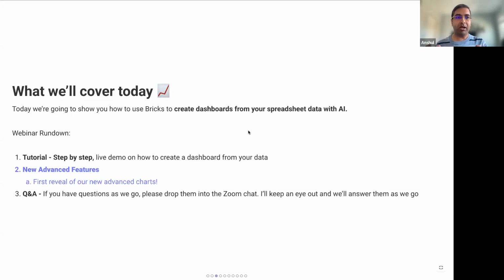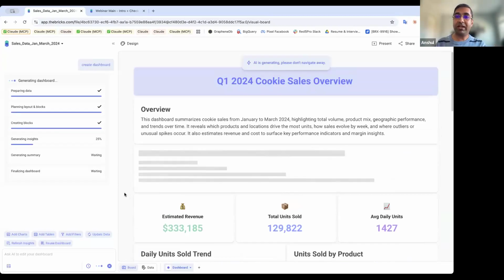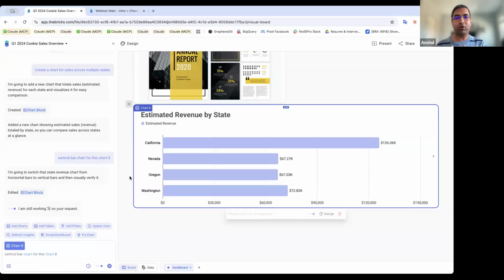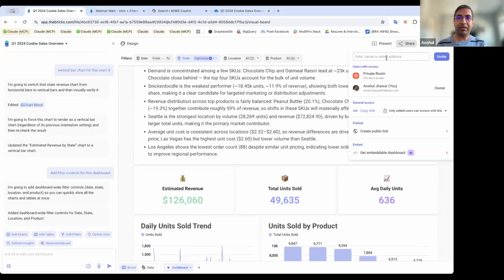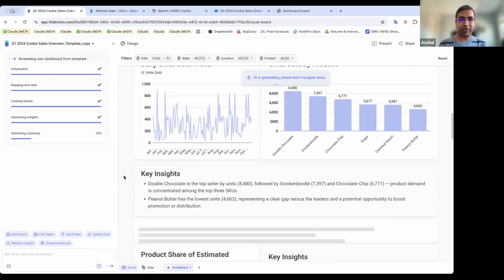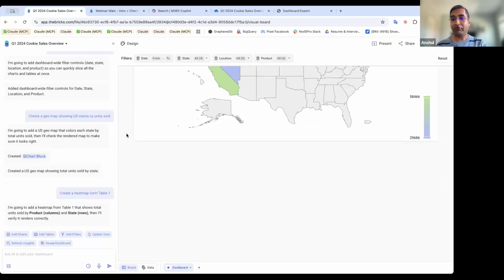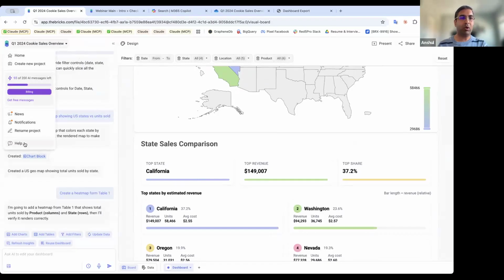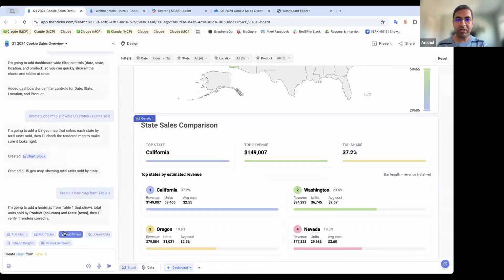📊 Live Training 23rd April 2026: Create AI Dashboards and Reports from Excel/CSV/Sheets Data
✅ PDF, PPTX and XLSX Exports of dashboard
✅ Embeddable dashboard
✅ Custom themes for your branding

- See it in action: Live demo turning raw data into a dashboard in minutes
- Get inspired: Real-world examples from teams already using Bricks
- Ask us anything: Live Q&A with the Bricks team